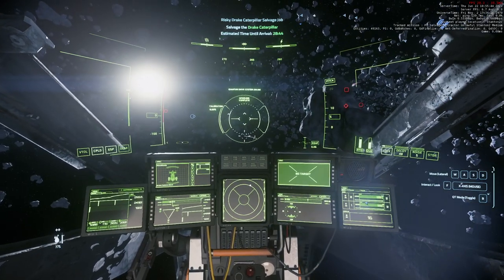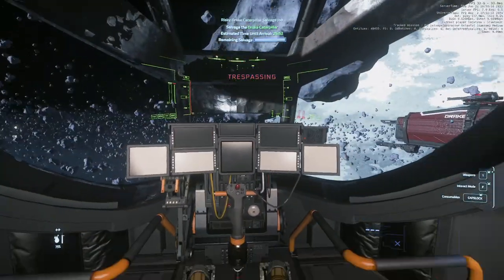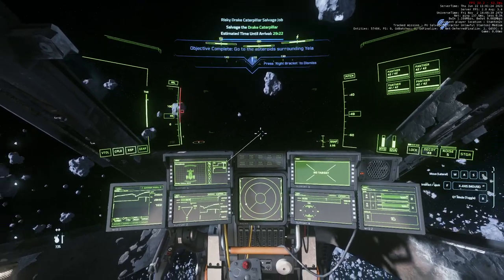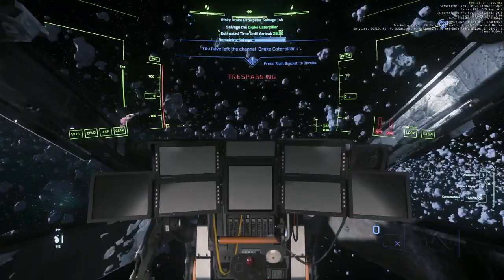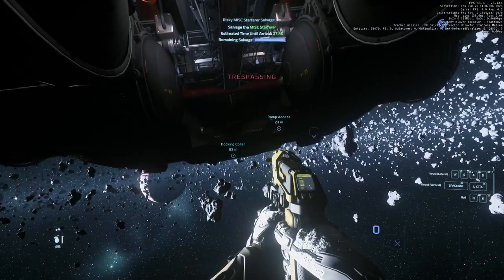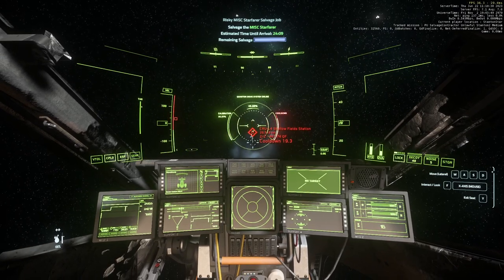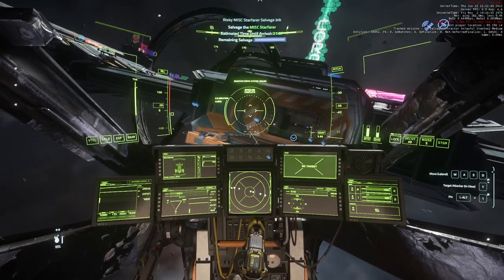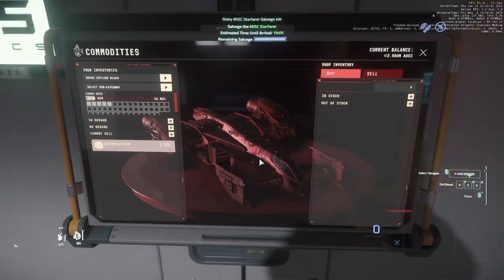How to make $1mil+ per hour in Star Citizen 3.19.1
Using a Cutlass Black (can be rented) and doing the risky salvage missions just to grab the cargo loot and drop the maze at CRU 4. Anything else is a bonus.

You can complete each mission in 3 minutes. I allowed 5 minutes travel and 5 minutes per mission.

FYI - The video is just an example of what to do and how to do it - I don't make 1mil in this video but I have using this method so I know it's possible.